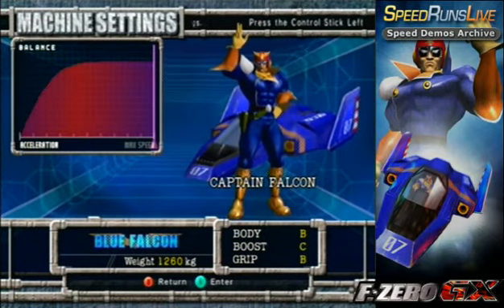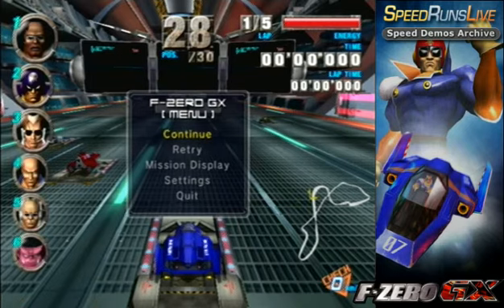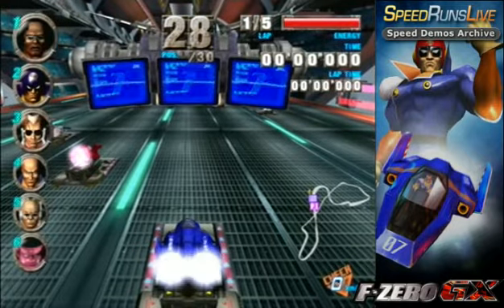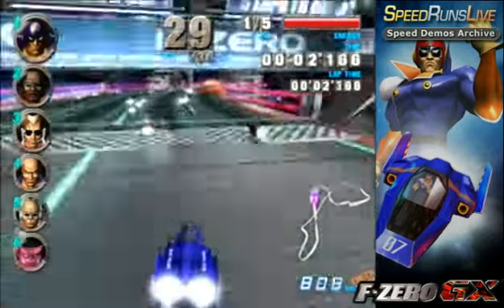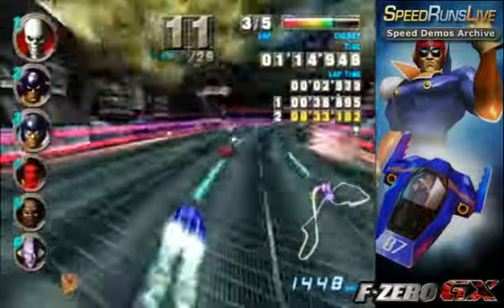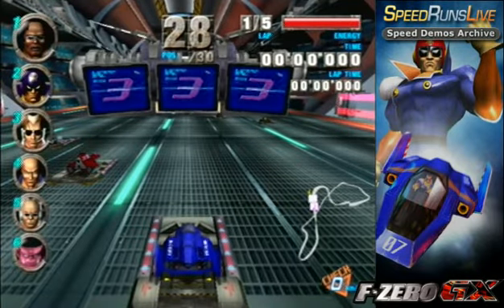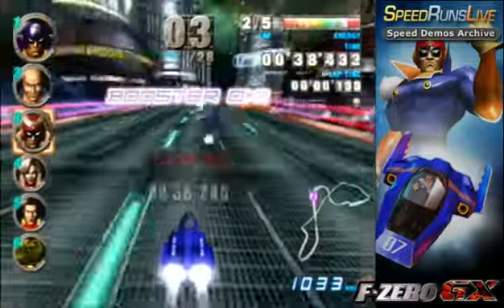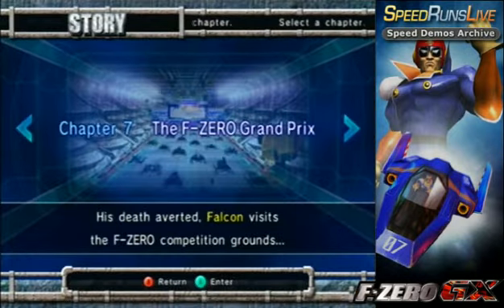Chapter 7 Guide